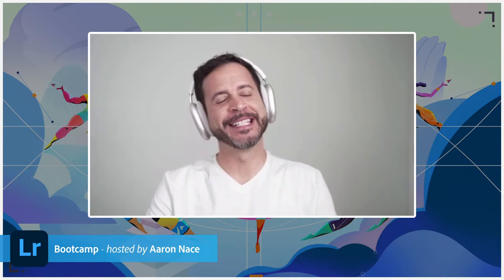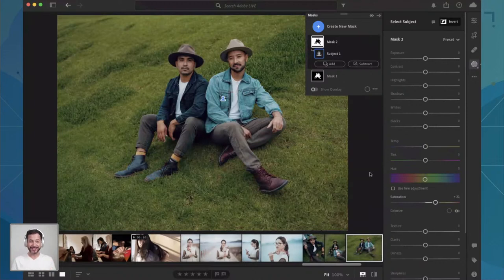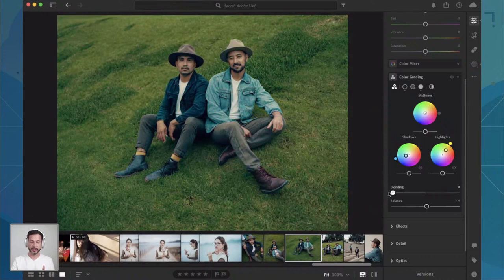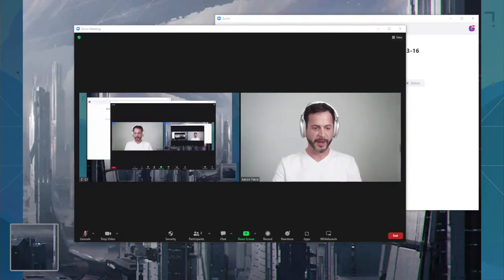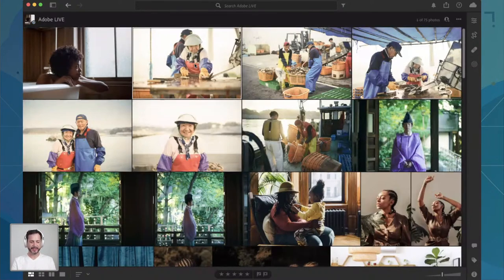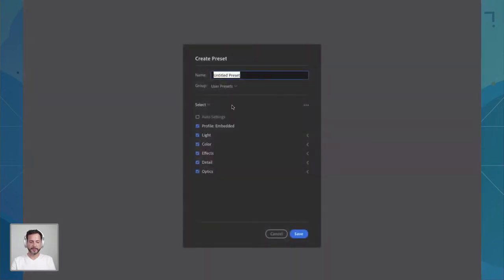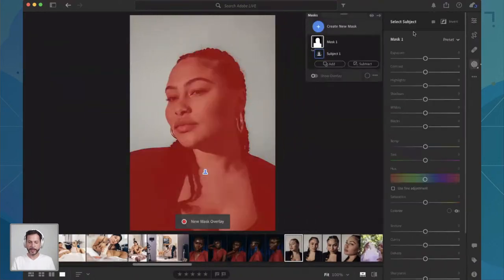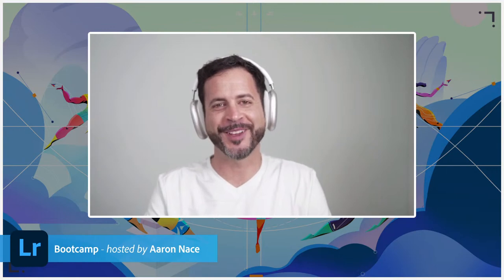How to Color Grade in Lightroom | Adobe Lightroom Tutorial | Adobe Creative Cloud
Want to learn how to be a color grading PRO in Adobe Lightroom? Learn how to find your signature style, or create a trendy aesthetic by using color grading, corrections and presets.

Join your host Aaron Nace each morning at 11:30am PT for a special Lightroom Bootcamp. Aaron Nace is a photographer, educator and founder of Phlearn.com, an online resource that provides Photoshop tutorials, based in Mexico

00:00 Start
01:22 What’s new in Lightroom
03:15 Editing stock photos
04:21 AI masks - applying edits
07:32 Blending in color grading
10:51 Grid view - editing tools
13:46 Subtle editing - Color grading